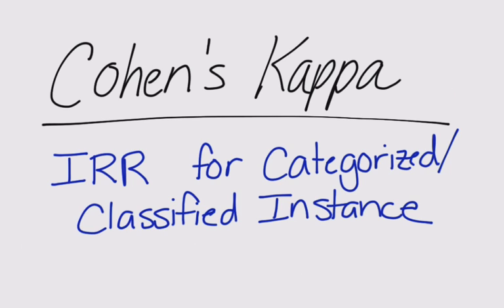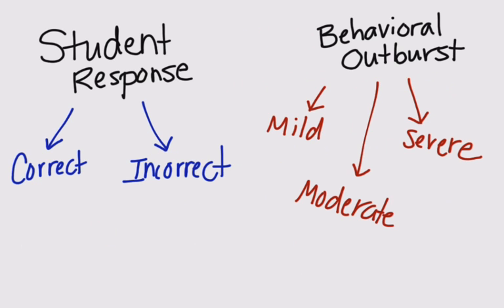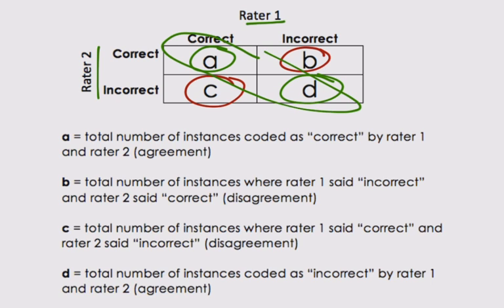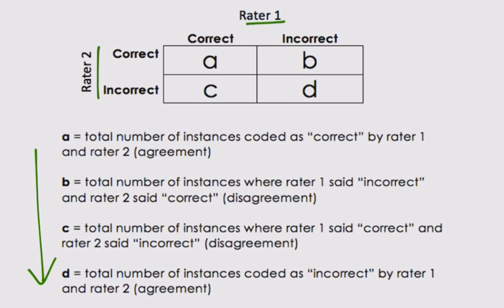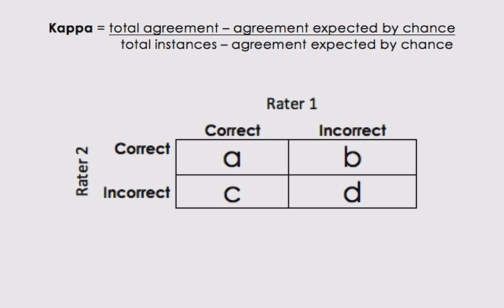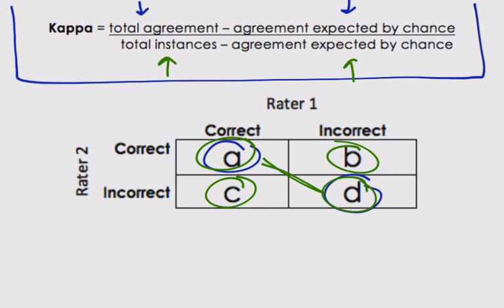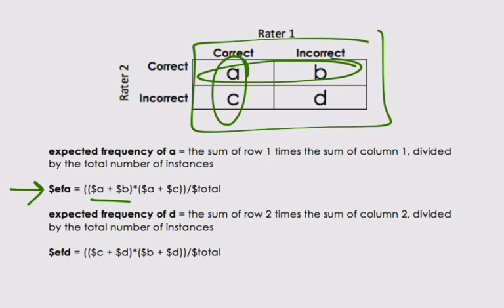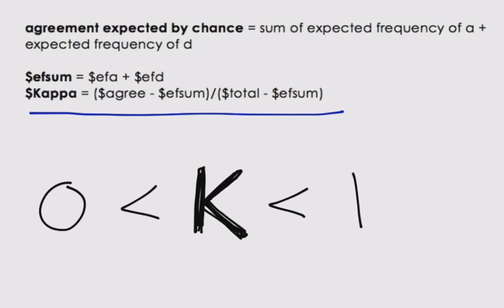Introduction to Kappa